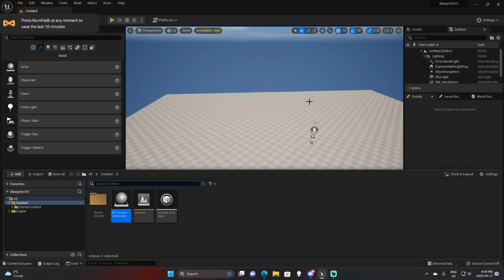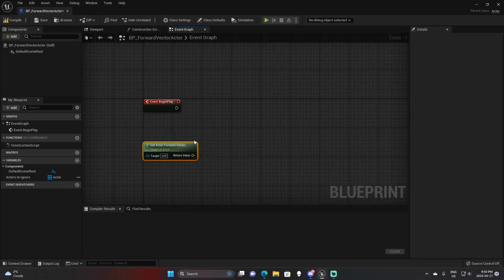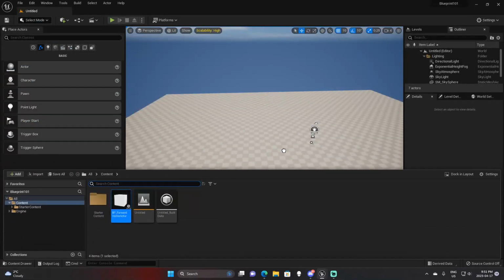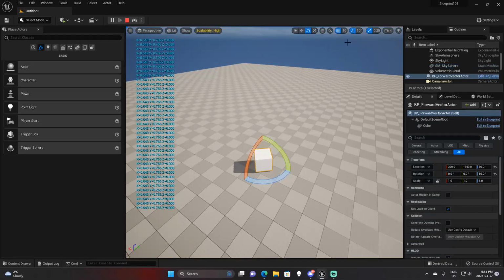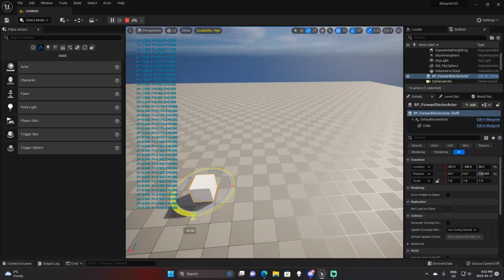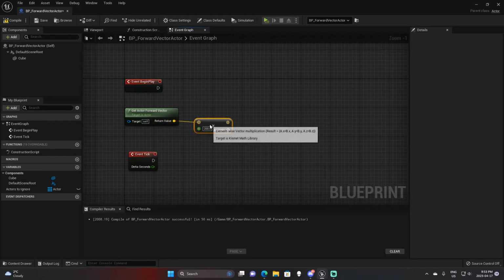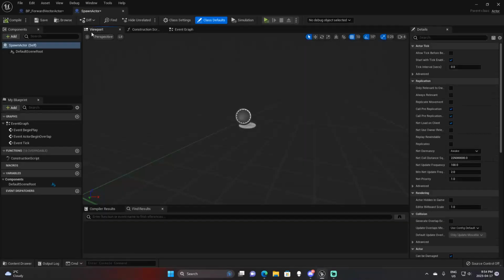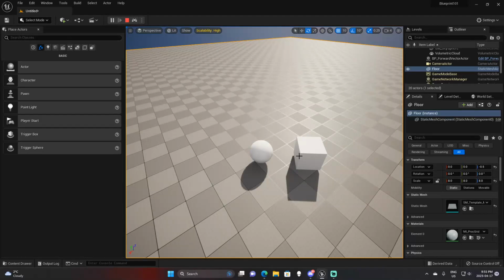Blueprint101 - GetActorForwardVector | Unreal Engine 5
In this tutorial series, I will go through different blueprint functions in unreal engine 5 and explain what they are, how to use them, and when to use them.

In this video I will show you how to use GetActorForwardVector and show an example of it working.